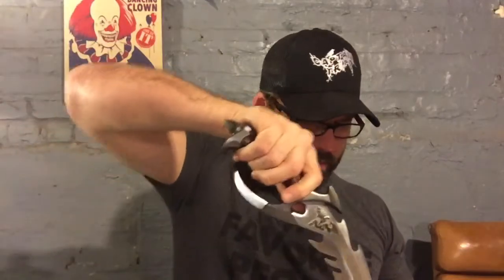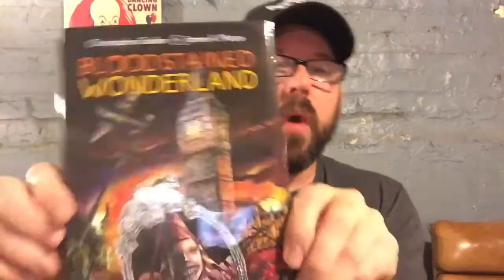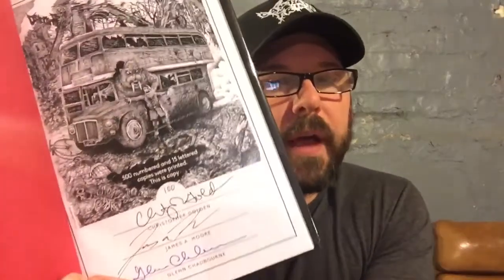UNBOXING BLOODSTAINED WONDERLAND + BONUS!!